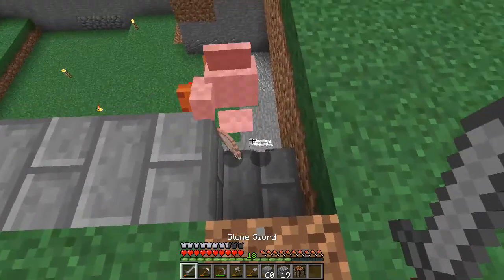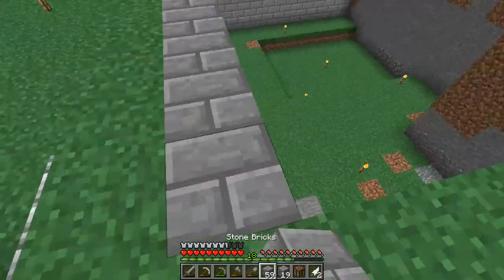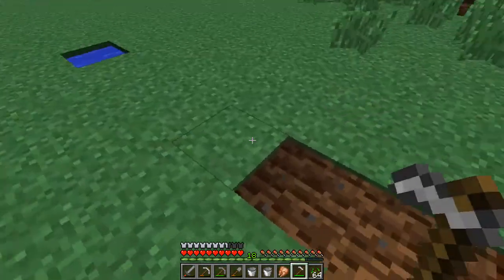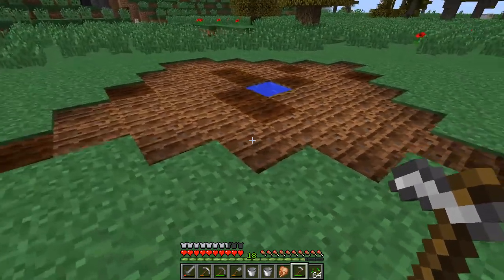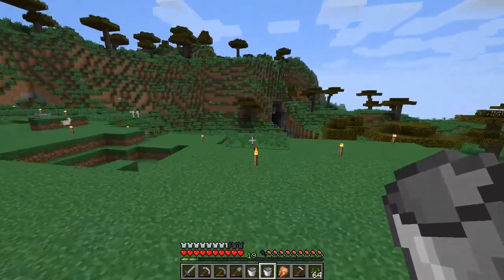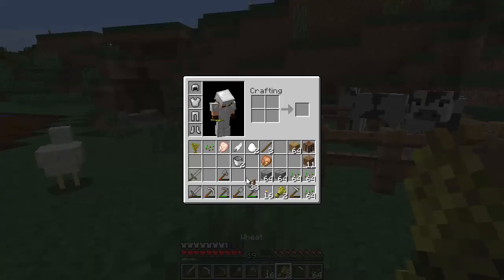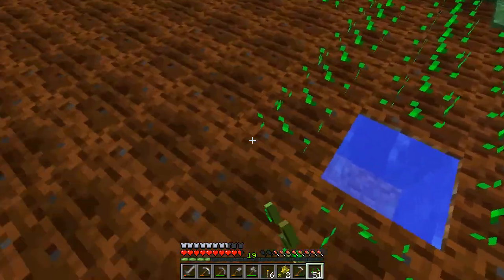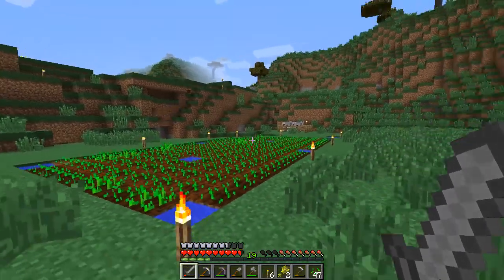Kingdom Builder #004 - Castle Construction and Farming!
This time, we tackle a few projects at once. Also, our viewer question is: What should we name the town? Leave your responses down below and the best one will be featured in next episode.
Songs used in this video:
Section 107 of the 1976 Copyright act contains a list of the various purposes for which the reproduction of a particular work may be considered fair, such as criticism, comment, news reporting, teaching, scholarship, and research.